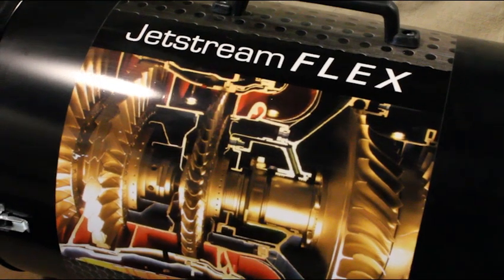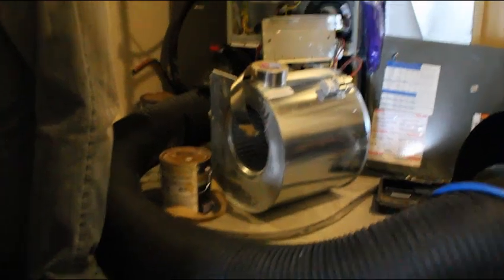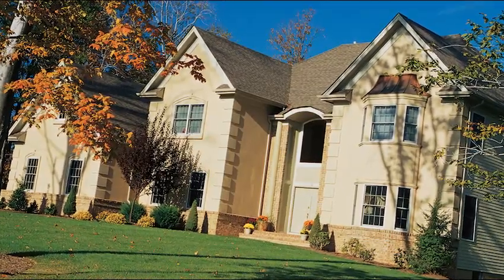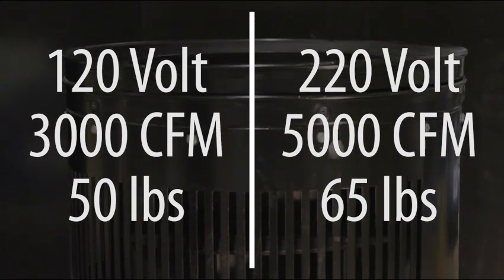Amazing New Duct Cleaning Vacuum Jetstream Flex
Get incredible suction while being truly portable , The New Jetstream duct cleaning vacuum will surpass the suction of most any other duct cleaning vacuum all while being able to fit through the tightest spaces. Light enough to carry down stairways, small enough it fits into your duct truck for easy storage.
Has multiple applications for duct cleaning.
Made by Hypervac Duct Cleaning Equipment , The next Generation in Duct Cleaning Equipment , Go